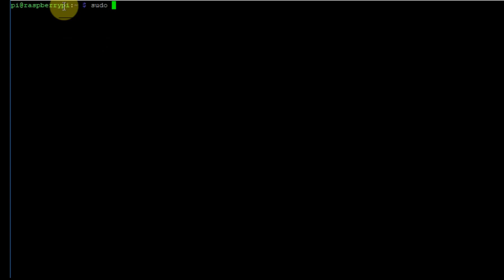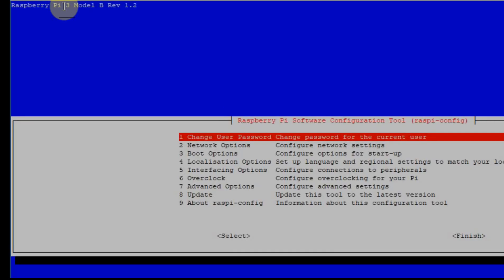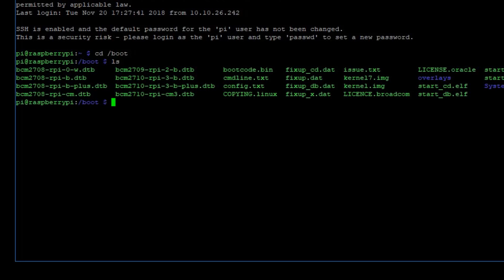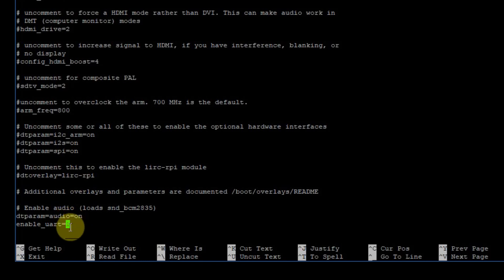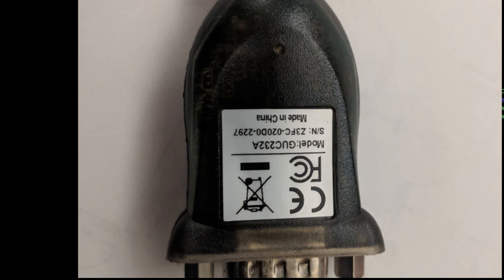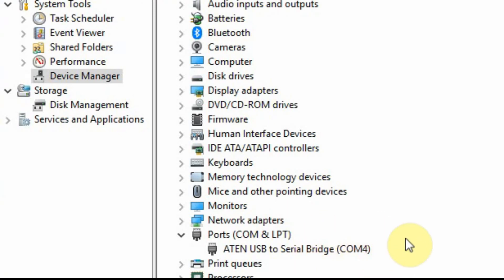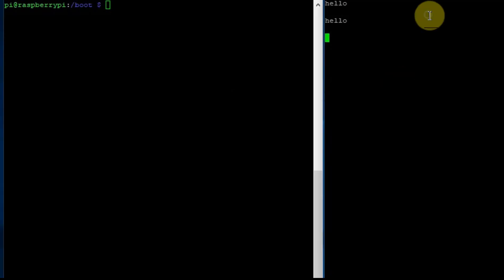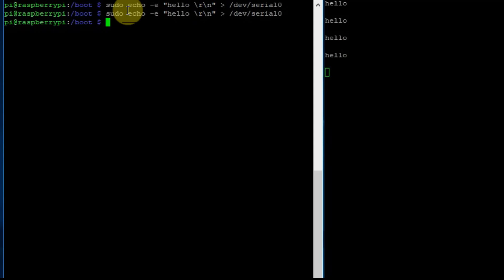07 Network RS232 on the Raspberry Pi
Show hardware and configuration needed to use Raspberry PI RS232 capabilities.

to support these videos.